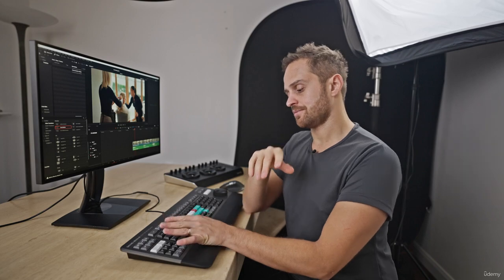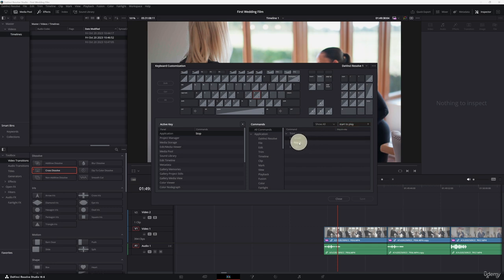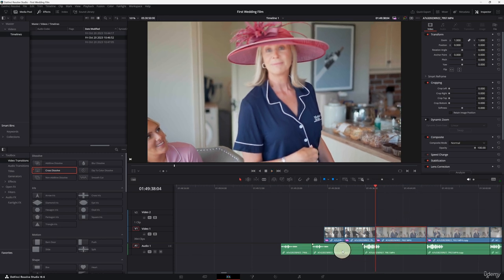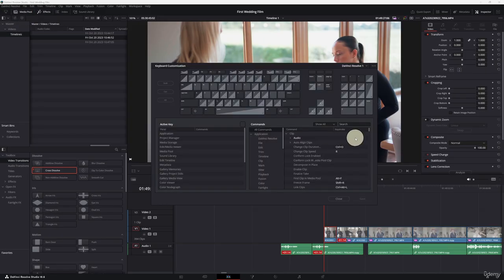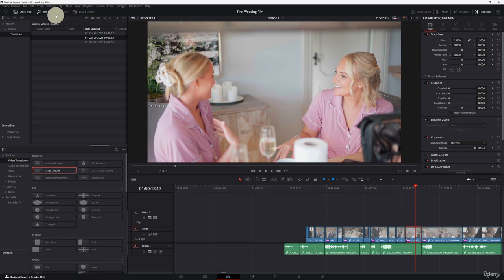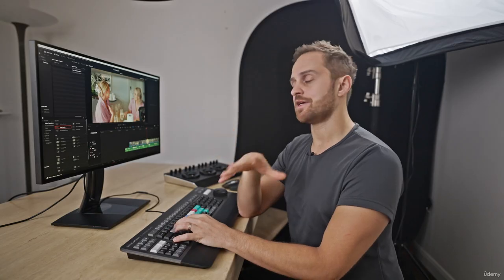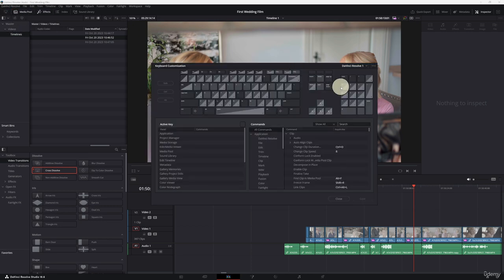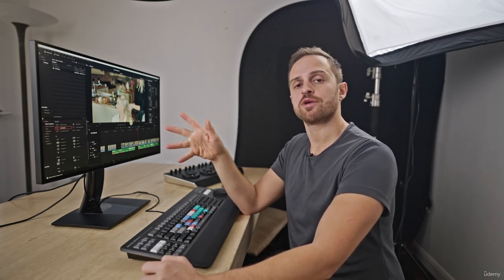All sofwares editing tips&tricks and muchmore like wondershare filmora premiere, photoshop lightroom